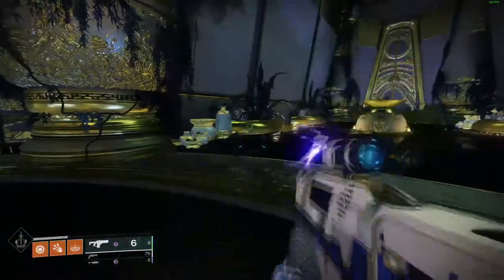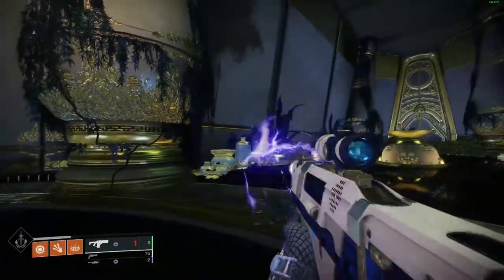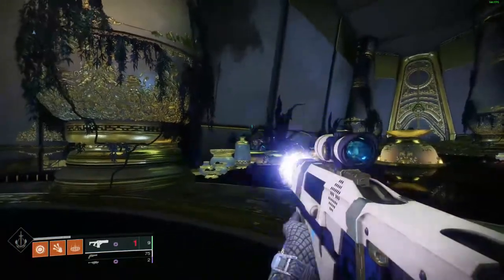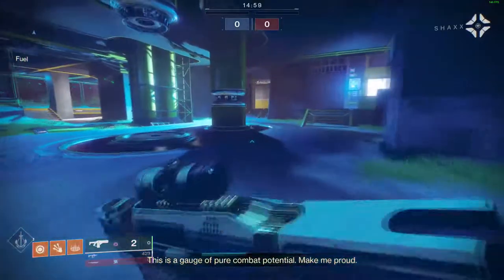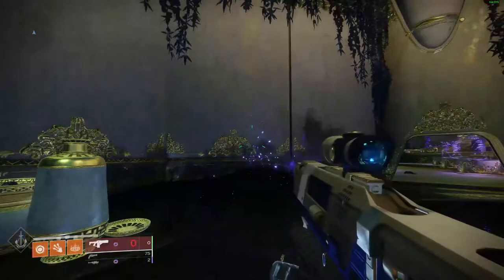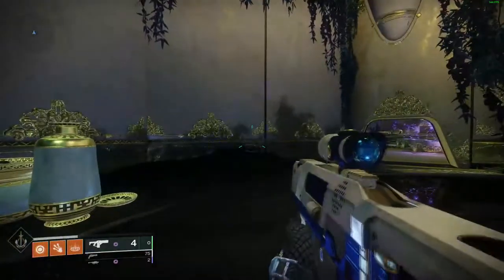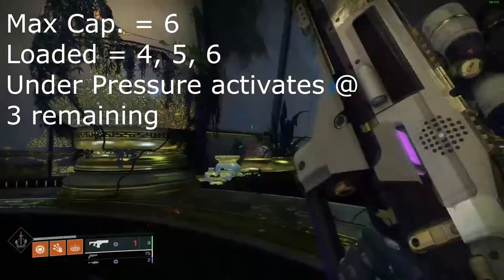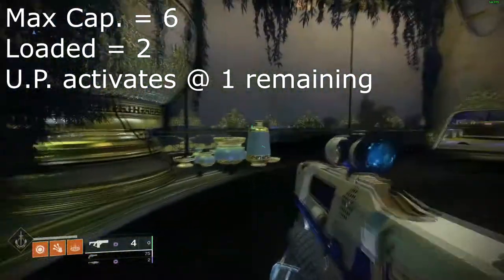Under Pressure doesn't work like you think it does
Under Pressure doesn't work like you think it does, but I'm here to show you how it does work. I hope this helps you with your god roll hunting! I haven't uploaded in a while, due to end of semester stuff, as well as my motherboard frying itself, but now I'm back! I have a couple videos in the works, and I hope to get them up soon. I hope you all have a great day!